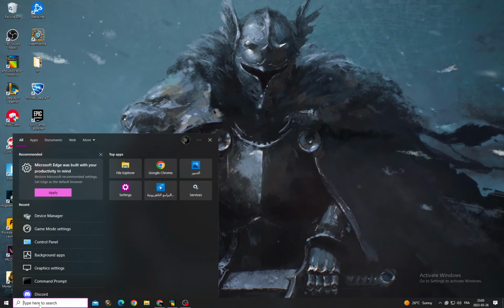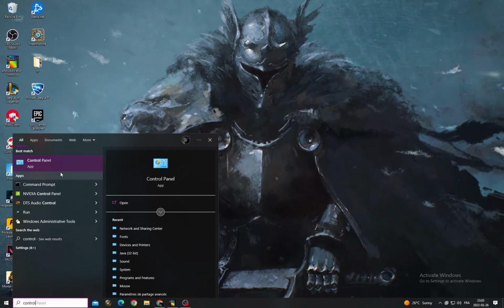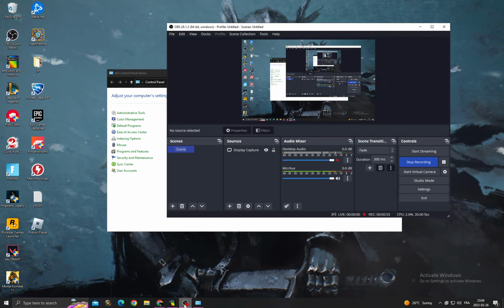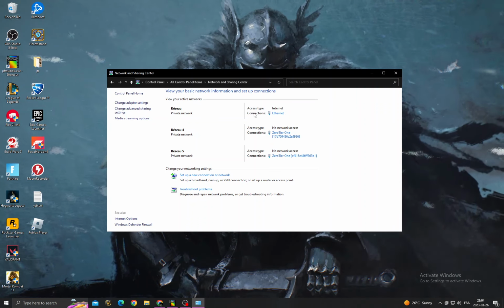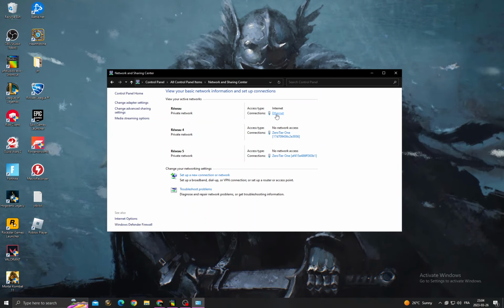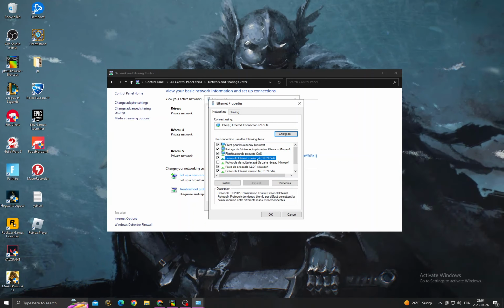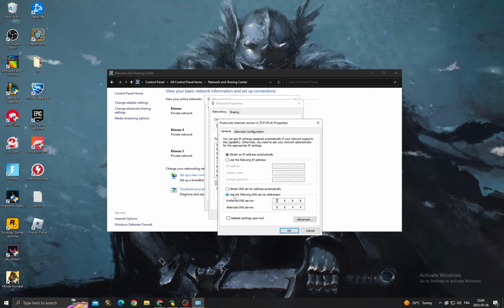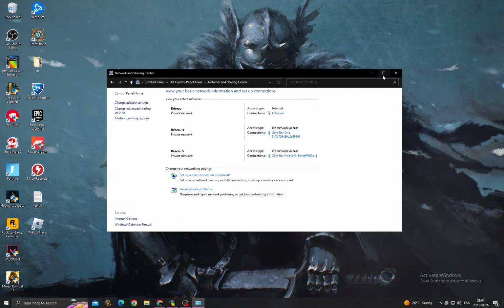Fix connection reset error in minecraft 1.19 - 1.8 | internal exception java.net.socketexception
in this video we discuss :